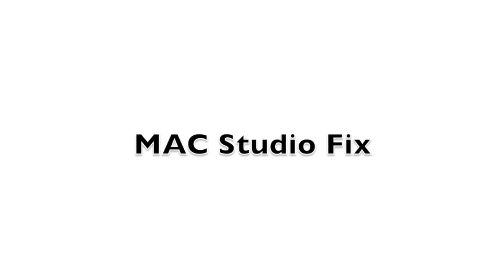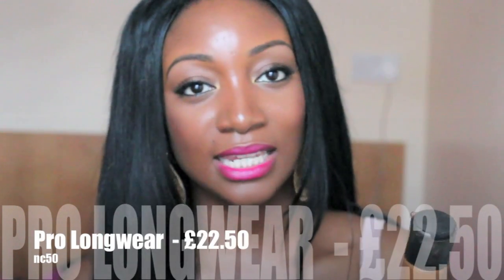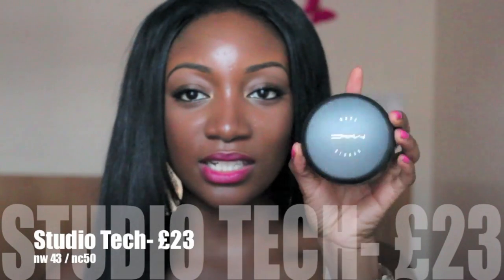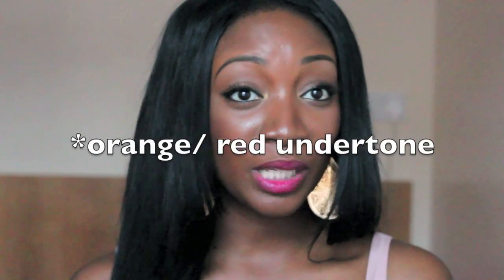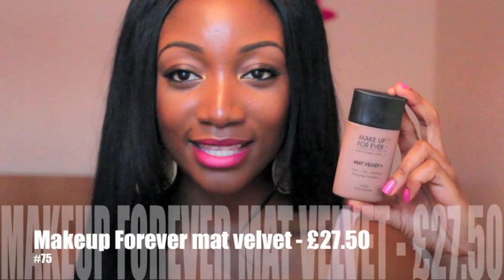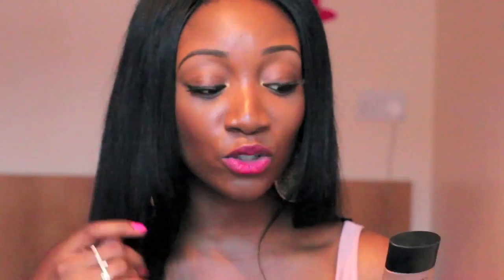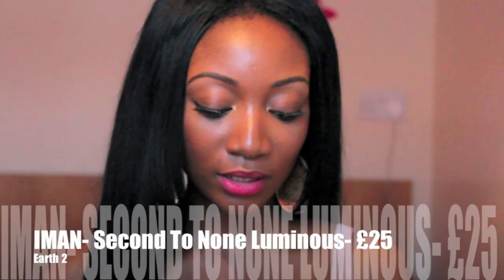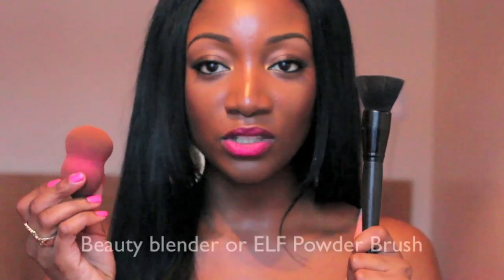My Foundation Collection + Favourites: mac, nars .etc.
This video is all about the different types of foundations I have from various makeup brands. As alot of you requested this : I am sharing my thoughts, experiences, likes and dislikes about each foundation.

This took alot of time and effort to do so I hope you do like it or find it useful if you was considering purchasing any of these foundations.  As always please do like the video if you liked it.

MAKEUP IN THIS VIDEO:

Foundation: NARS SHEER MATTE- NEW ORLEANS

Blush: SLEEK 3BLUSH PALETTE- PINK SPRINIT- PINK PARFAIT

Lips: LIP PENCIL- RIMMEL- INDIAN PINK

Lipstick: TOPSHOP- ALL ABOUT ME

HAIR:

Cambodian hair : Whitney Marie UK

In this video I have 4packs of hair: 1 x 18 inches, 1 x 20 inches and 2 x 22 inches.

You will get free bendy rollers with your purchase if you use the code "lizlizlive" in the notes section whiles checking out.- offer ends 26th March  2012

FOUNDATIONS MENTIONED IN THIS VIDEO:

MAC or can be purchased from Selfridges

NARS or can be purchased from selfridges

IMAN OR some beauty shops